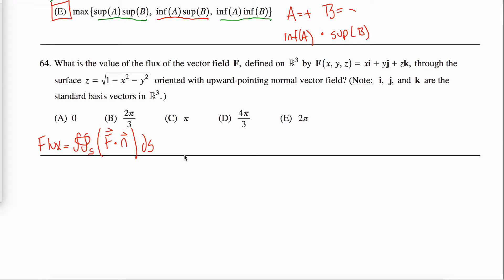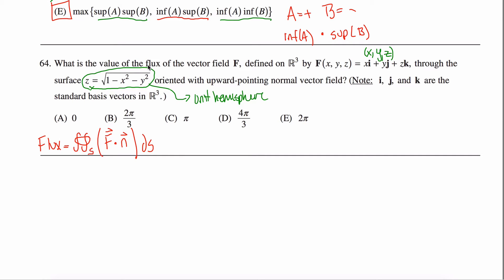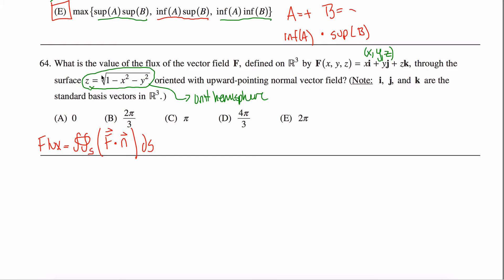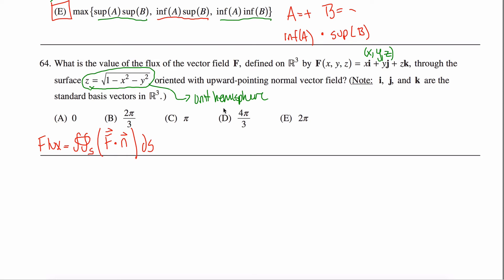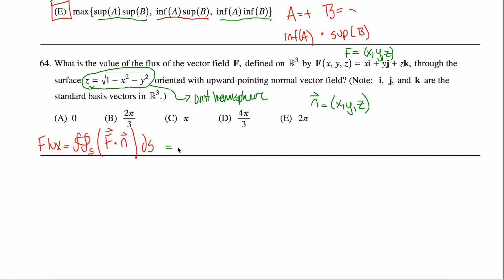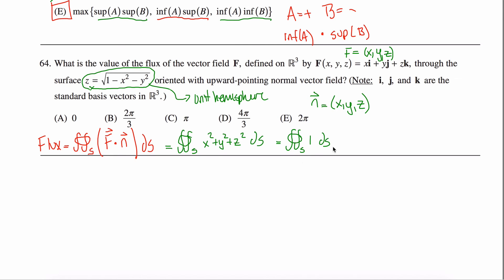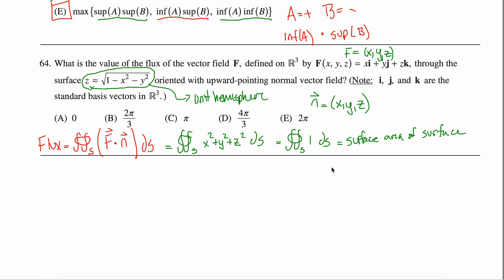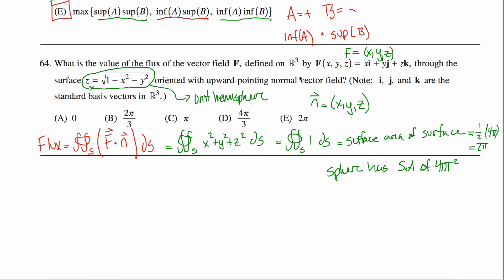Math Subject GRE Practice Test #64 GR1268